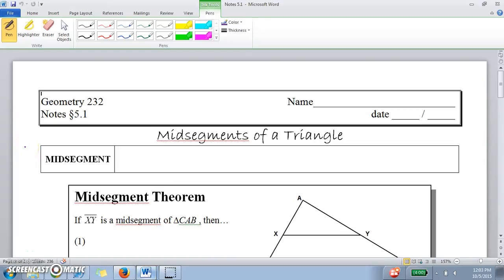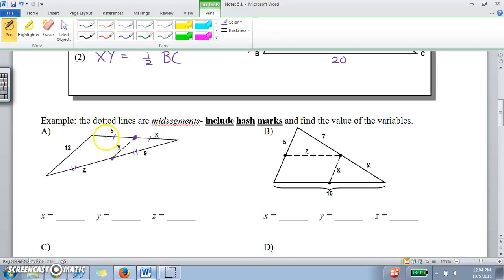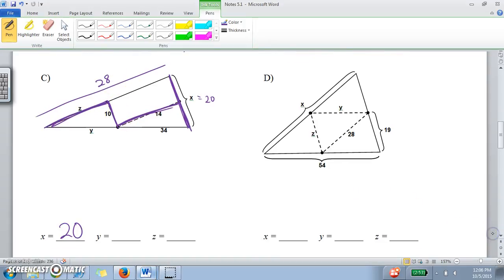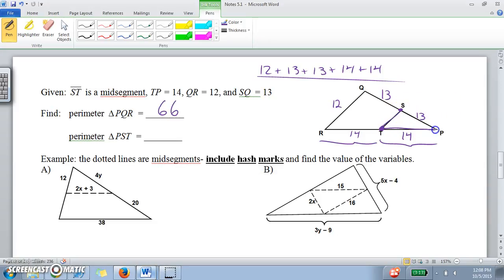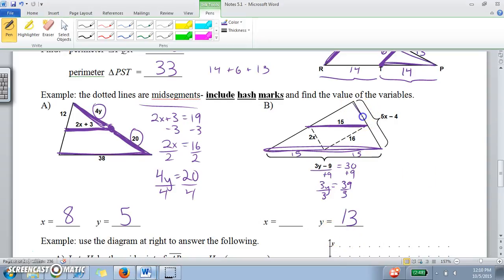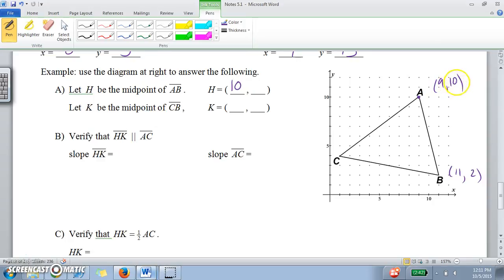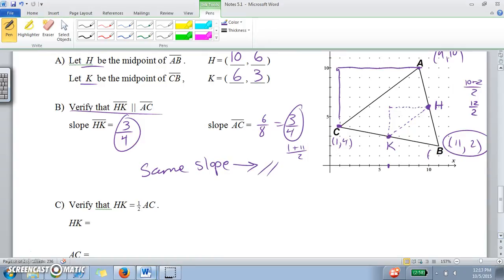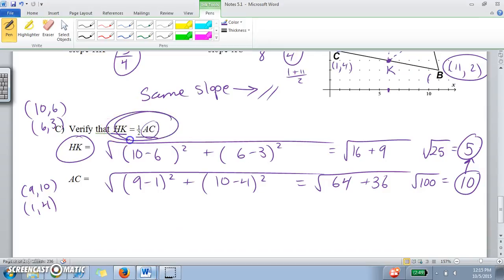Geo 232 Section 5.1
Section 5.1 Midsegments of Triangles